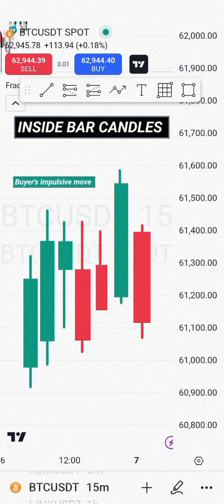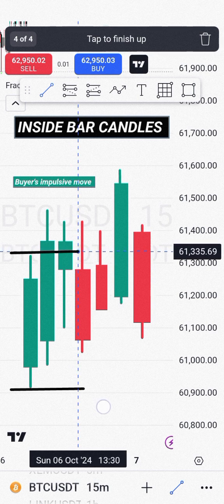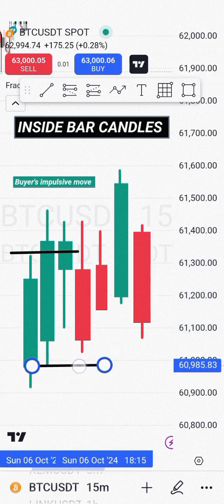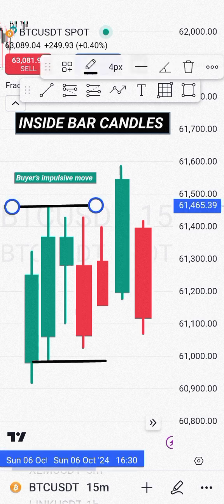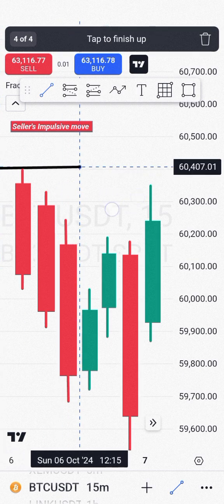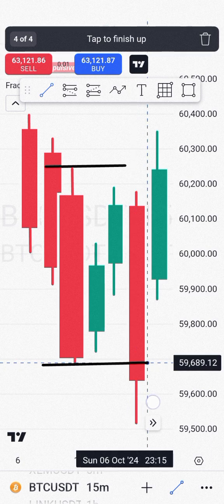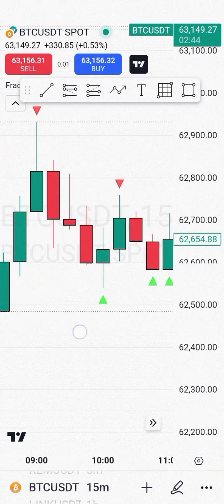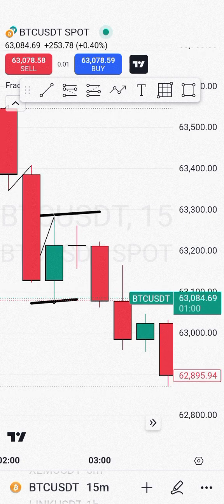How to identify Inside Bar candles | Technical analysis for Beginners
🔥WELCOME NEW TRADER🎉🎁🎆

I'm guessing you want a step by step guide to start earning as quickly as possible... If you're yet to open your tradingview account for easy market analysis, start here 👇

Get TRADE SIGNALS on Telegram

Short video guides on Crypto

VIDEO 1❤️

How to sign up for Bybit

VIDEO 2❤️

INTRODUCTION TO BYBIT EXCHANGE

VIDEO 3❤️

HOW TO DEPOSIT AND BUY USDT USING YOUR BANK ACCOUNT

VIDEO 4❤️

 *HOW TO WITHDRAW YOUR MONEY FROM BYBIT STRAIGHT TO YOUR BANK ACCOUNT*

VIDEO 5❤️

HOW TO TRANSFER CRYPTO WITHIN BYBIT EXCHANGE

VIDEO 6❤️

HOW To COPY YOUR DEPOSIT ADDRESS

VIDEO 7❤️

HOW To BUY ANY CRYPTO ON BYBIT EXCHANGE

VIDEO 8❤️

HOW TO SELL ANY CRYPTO ON BYBIT

VIDEO 9❤️

HOW TO USE SPOT TRADE SIGNALS ON BYBIT

VIDEO 10❤️

How To Use Futures/Derivatives Trade Signals On BYBIT Exchange (LONG/BUY SIGNAL)

VIDEO 11❤️

HOW TO USE FUTURES/DERIVATIVES TRADE SIGNAL ON BYBIT EXCHANGE (SHORT/SELL SIGNAL)

VIDEO 12❤️

HOW TO SHARE YOUR CAPITAL ACROSS THE ENTRY ZONE (LONG/BUY SIGNAL)

VIDEO 13❤️

HOW TO TAKE PARTIAL PROFITS ON RUNNING TRADES

VIDEO 14❤️

HOW TO USE DEMO TRADING TO MASTER TRADING

Connect with @investorkay23 on Telegram for  more guides and signals.

Congratulations!!! 🚀🚀